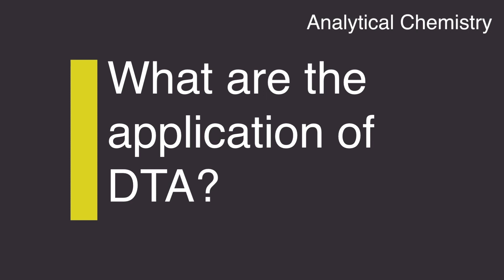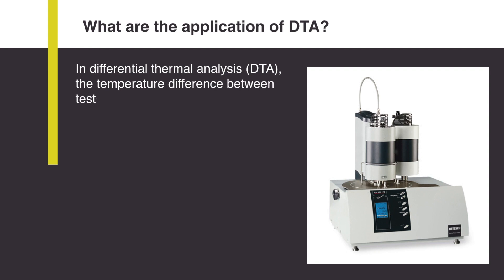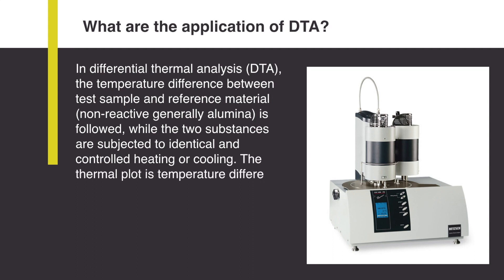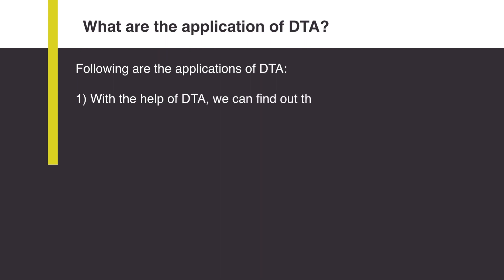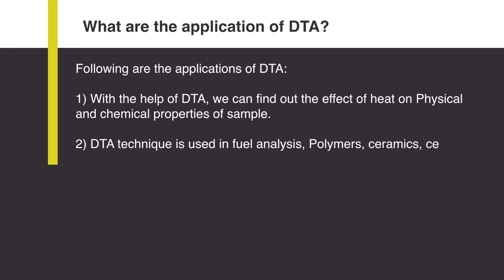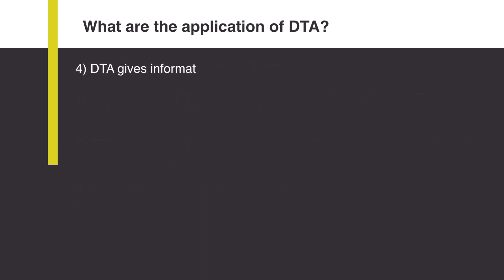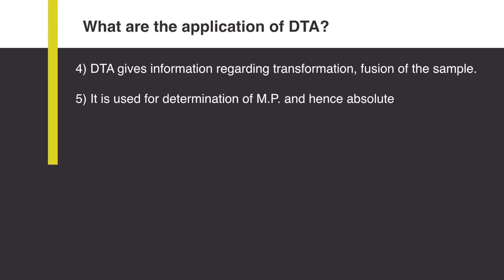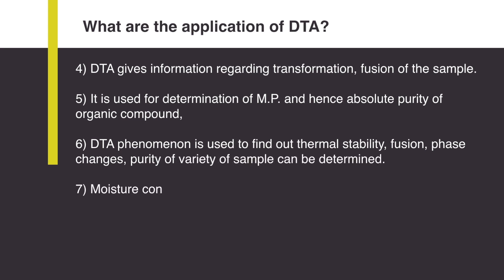What are the application of DTA? Analytical Chemistry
In differential thermal analysis (DTA), the temperature difference between the test sample and reference material (non-reactive generally alumina) is followed, while the two substances are subjected to identical and controlled heating or cooling. The thermal plot is temperature difference Vs the temperature of reference material.

Following are the applications of DTA:

1) With the help of DTA, we can find out the effect of heat on Physical and chemical properties of the sample.
2) DTA technique is used in fuel analysis, Polymers, ceramics, cements and in pharmaceutical fields.
3) The phenomenon is used to identify the products formed and also their quantitative estimation.
4) DTA gives information regarding transformation, a fusion of the sample.
5) It is used for determination of M.P. and hence absolute purity of organic compound,
6) DTA phenomenon is used to find out thermal stability, fusion, phase changes, purity of variety of sample can be determined.
7) Moisture content in the sample can be determined.